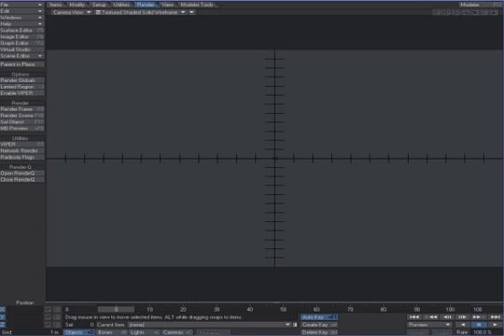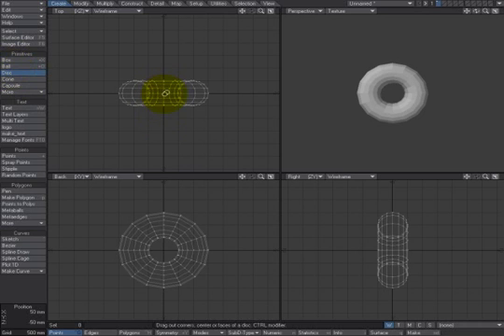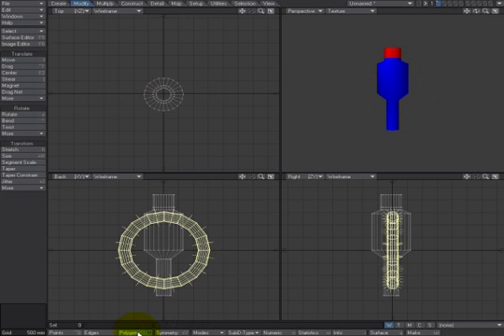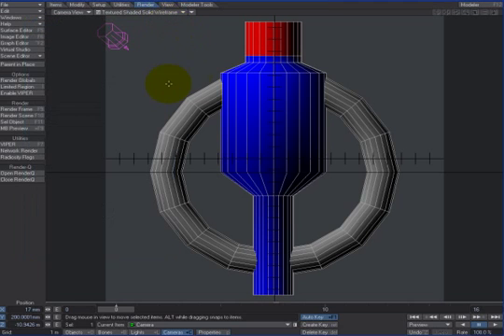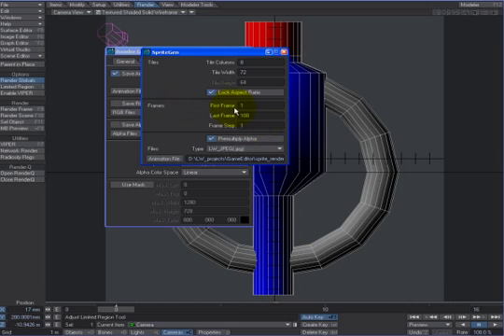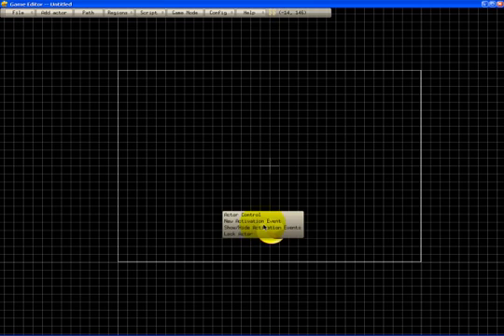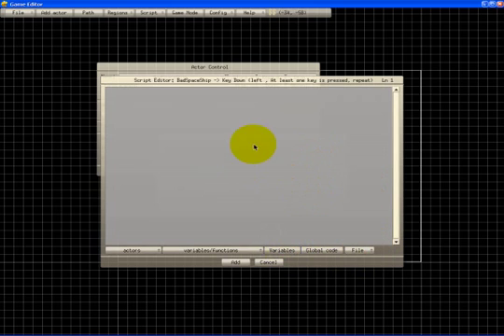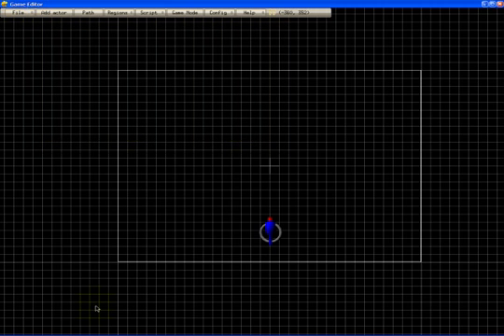LightWave SpriteGen and Game-Editor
I've recently been looking at a great open-source 2D games tool called game-editor Its a really fun way to create your own retro games, platformers, shoot-em-ups - and hey, it can also export them for Windows, Mac, Linux and a variety of hand-held devices (including iPod and iPad).

This tool uses bitmap tiled sprites - and would you know it, LightWave 10.0 ships with a great animation saver just for creating animated sprite bitmaps from anything you animate!  I figured - two great tools - lets look at how to use them together...

This video shows you how to use the SpriteGen tool to create bitmaps for video sprites, and then I demonstrate very quickly how to use them in Game-editor itself (including some very simple game animation with key presses)

I'll hopefully be back later with more videos about these tools - I'm hoping to perhaps put together something for Game-editor at some stage.

Oh, and please accept my apologies for the slightly distorted video.  Doh!